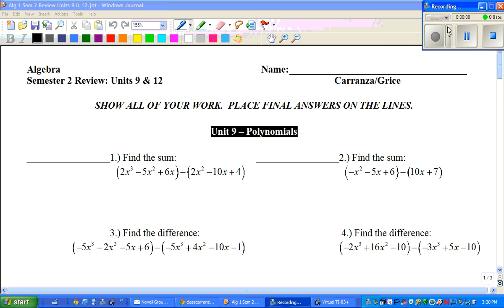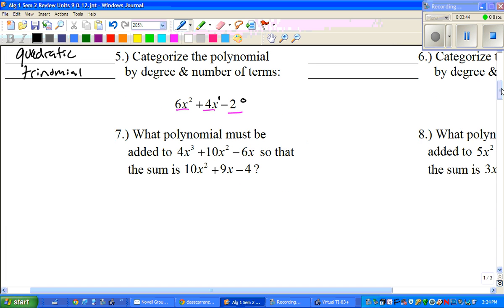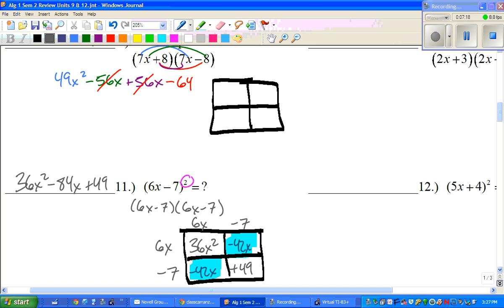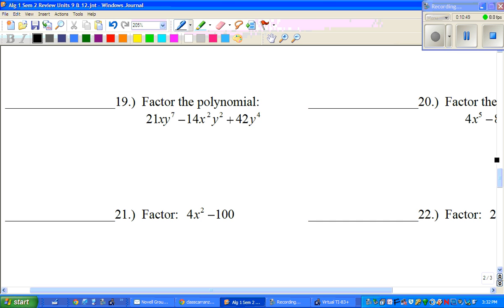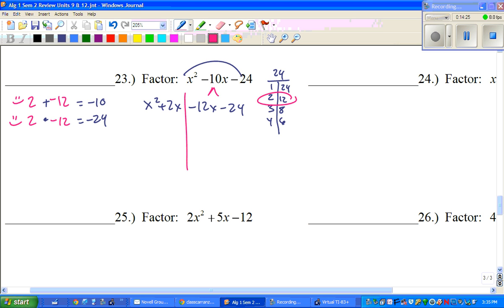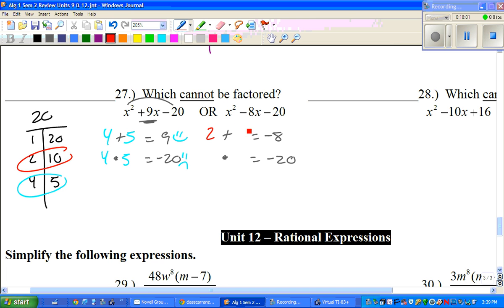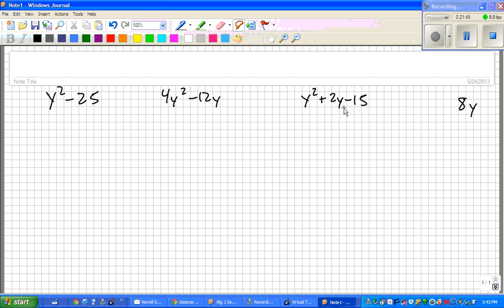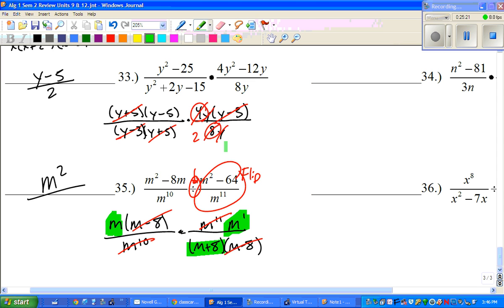AT Alg 1 Sem 2 Review Units 9 & 12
ATHS Alg 1 Sem 2 Review Units 9 & 12 - Review of Unit 9 Polynomials and Unit 12 Rational Expressions - Ms. Carranza & Mr. Grice's Algebra 1 Class